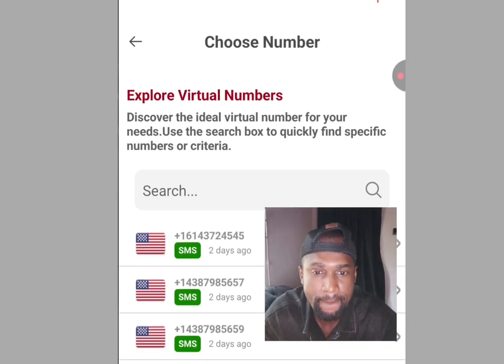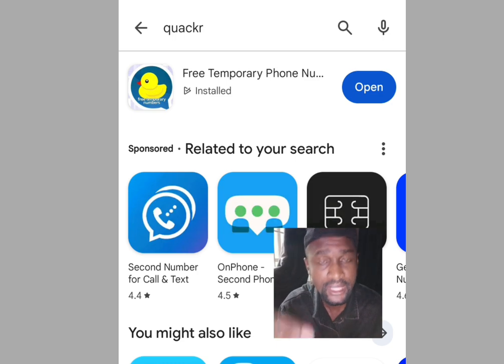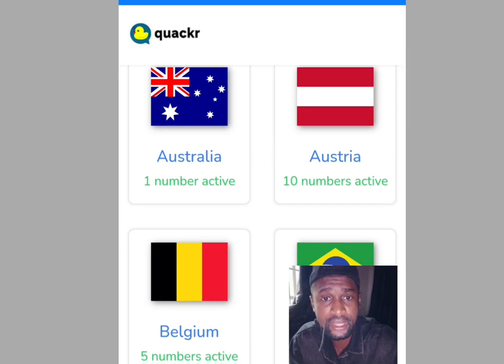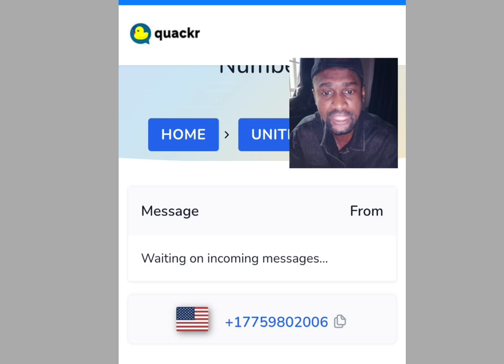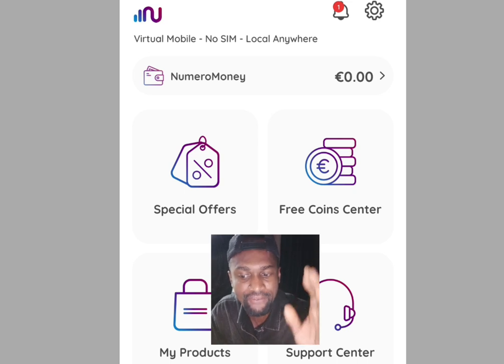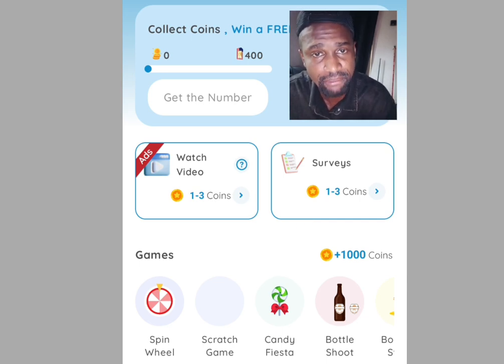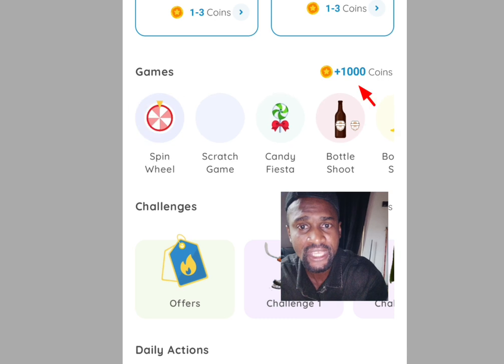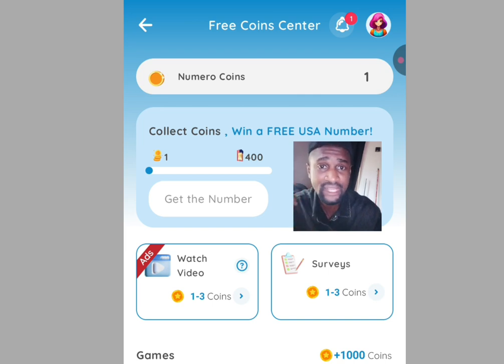numero vs quackr :which is best App to get free USA Number for WhatsApp verification/free US number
2 Apps  to get free USA number for Whatsapp verification 2025/free USA number

Do you need a free USA number, then watch this video, I mentioned two apps that will give you free USA number for your online verification.